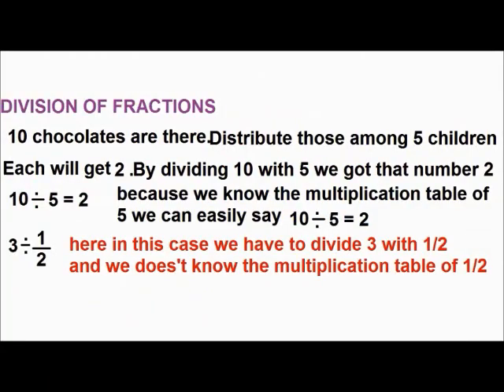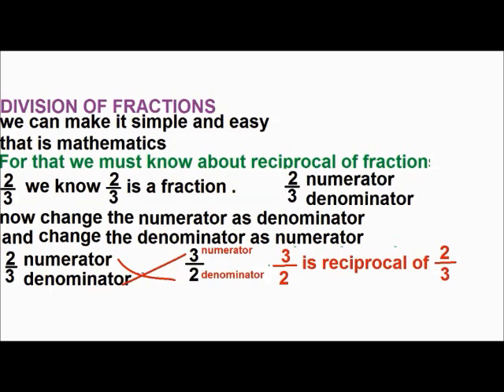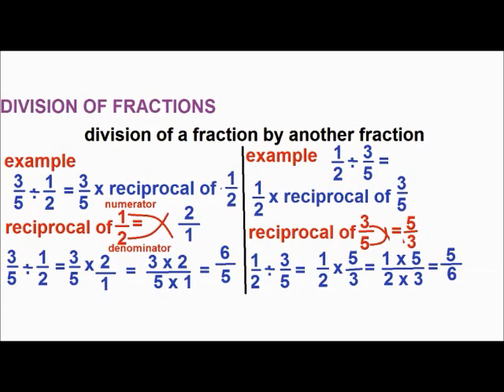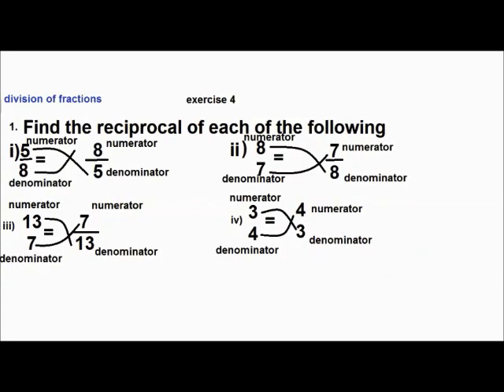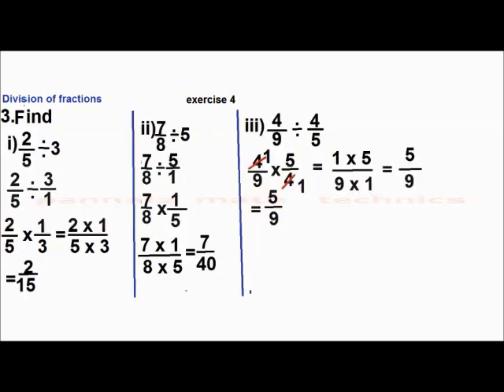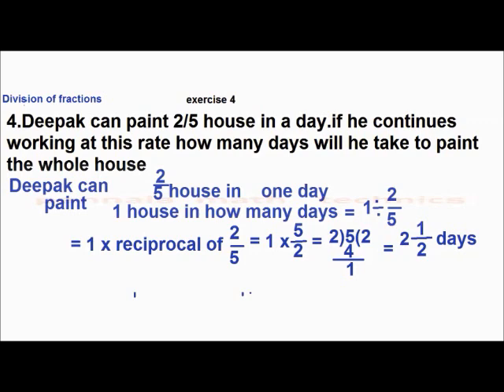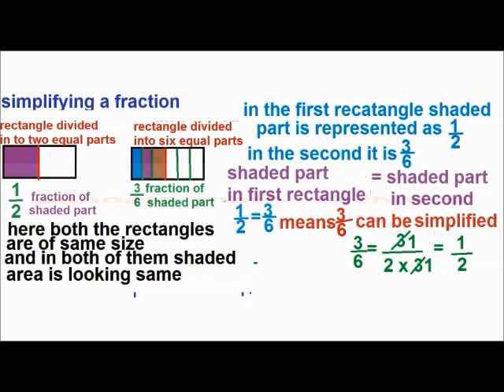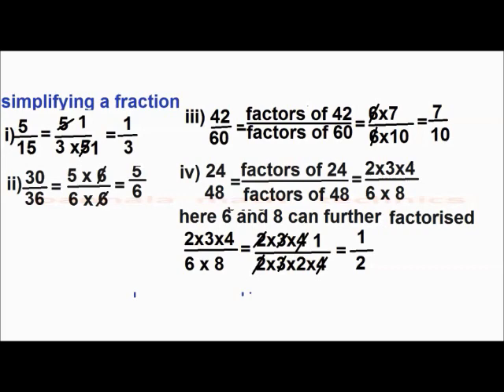Class 7-Fractions- Division of Fractions-7th class -Telangana-syllabus-Simplification of Fractions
7th Standard-Fractions,Decimals and Rational numbers chapter. Division of fractions.Simplification of Fractions.Covered Telangana State syllabus.7th class Mathematics. PANNALA MATH TECHNICS